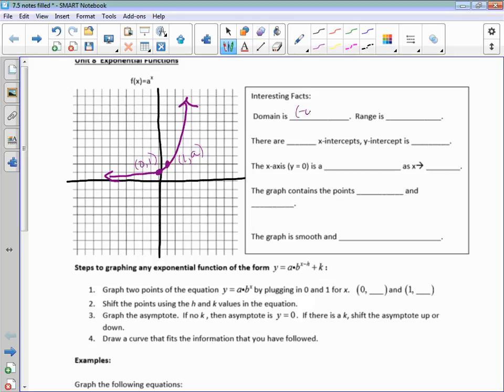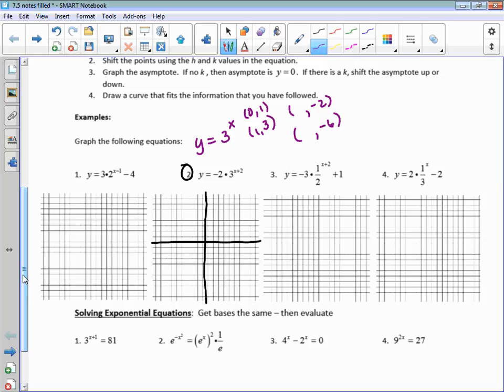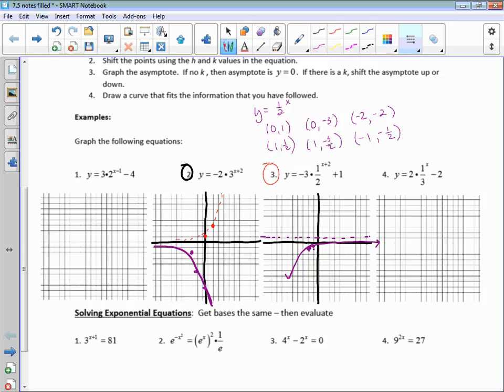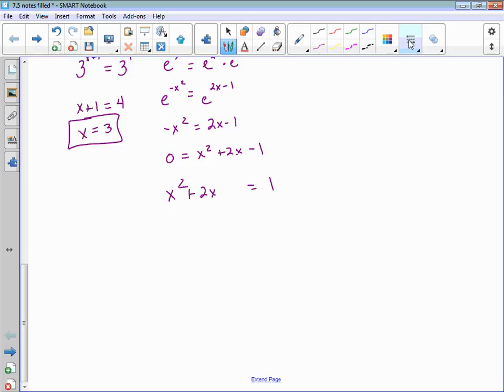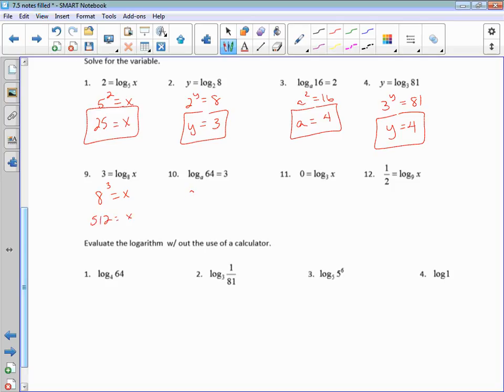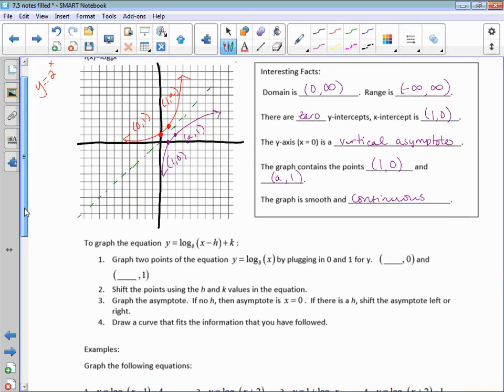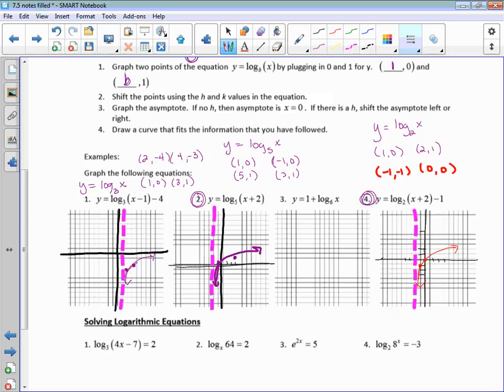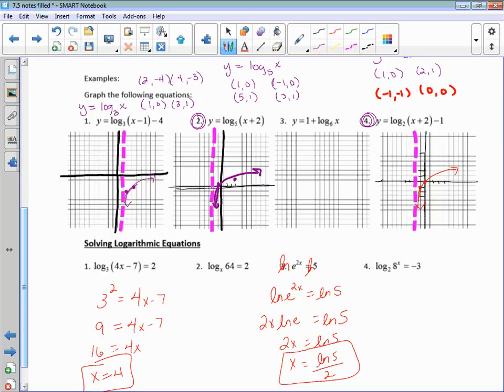7 5 notes video